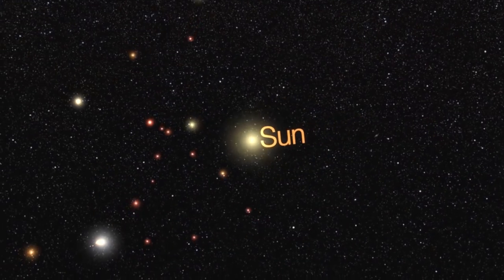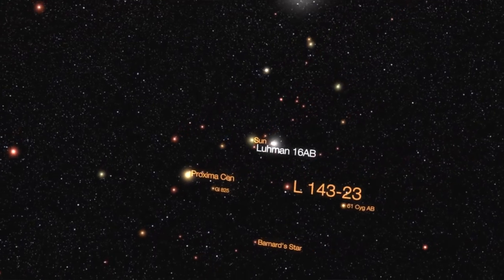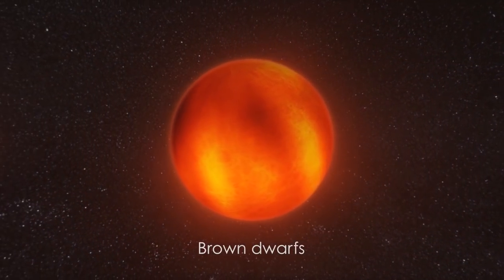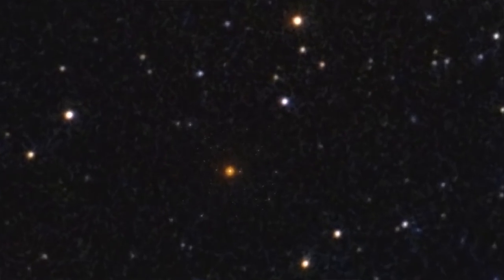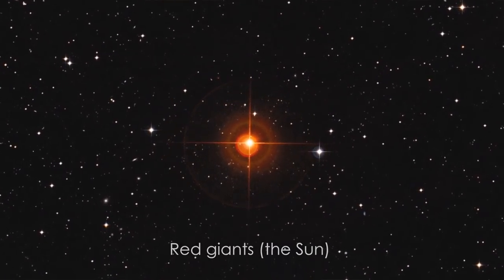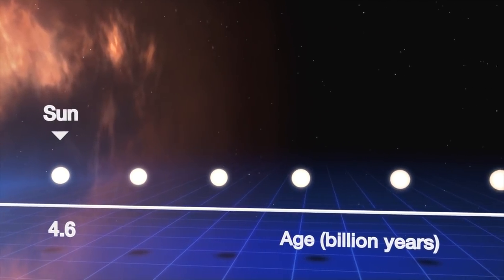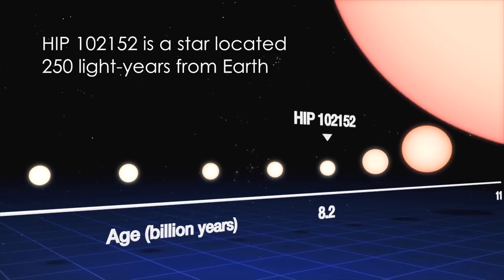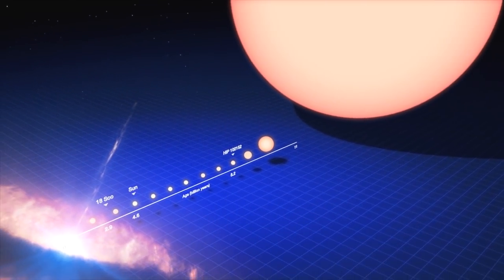What are stars?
Astrophysicist Akila Jeeson-Daniel explains the physics behind the balls of gas that light up the night sky.

This video is a co-production between SBS World News and The Conversation.